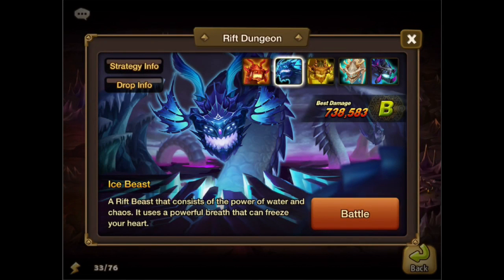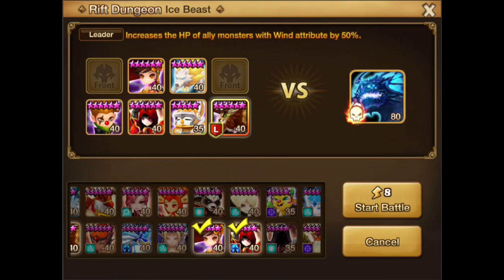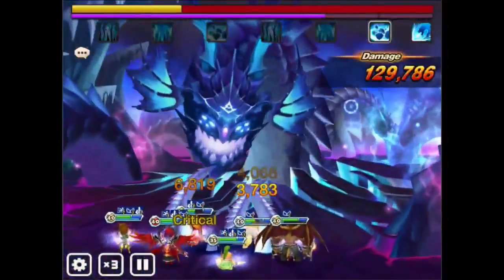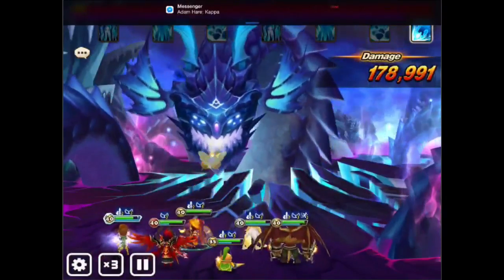Summoners War: How to clear the Water Rift Stage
How to clear the homonculus water dungeon in the new Summoners War update.
Fire: goo.gl/1Ypul8
Wind: goo.gl/TiJU6g
Light: goo.gl/Ngfybp
Dark: goo.gl/f9DTw6